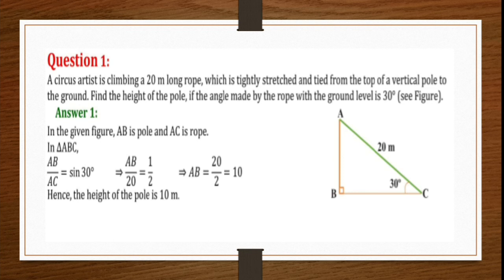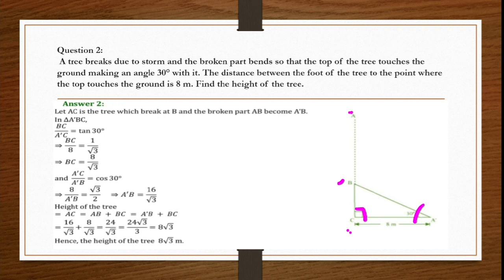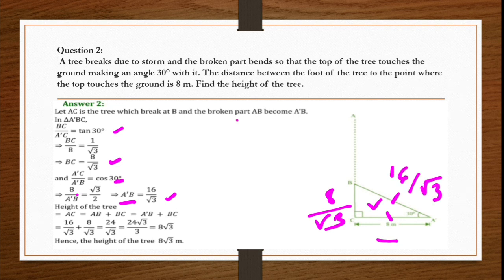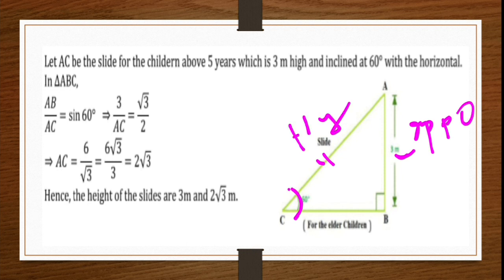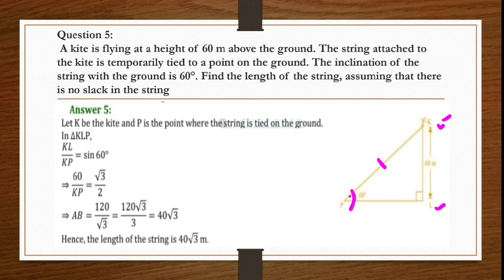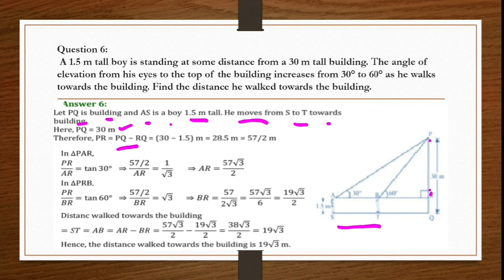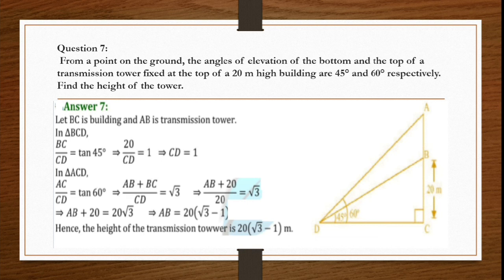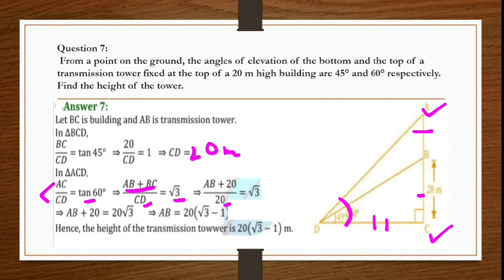Solution of Exercise 9.1 Part 1(Class x)